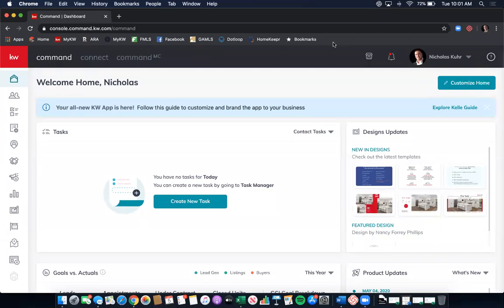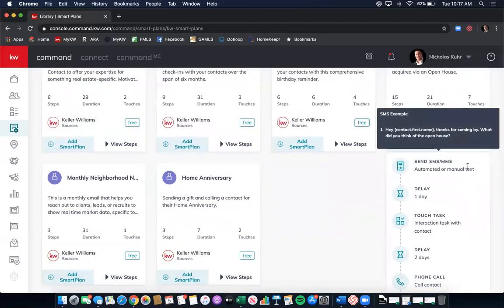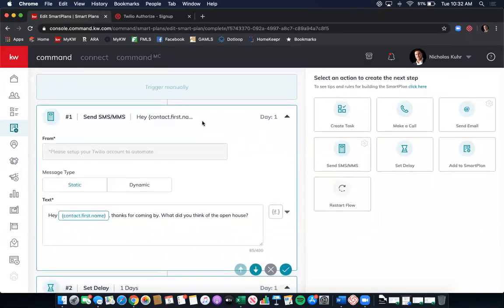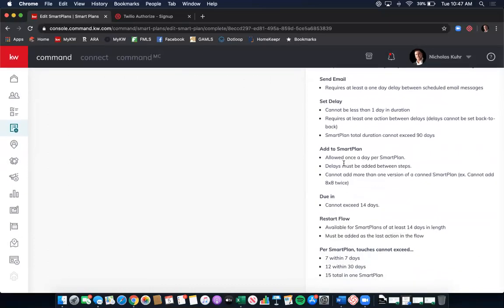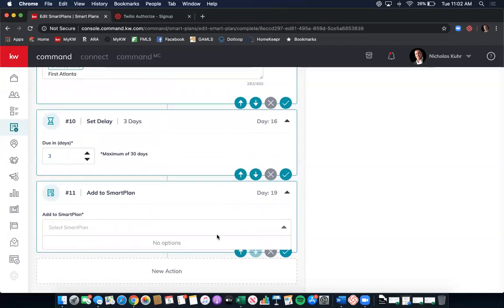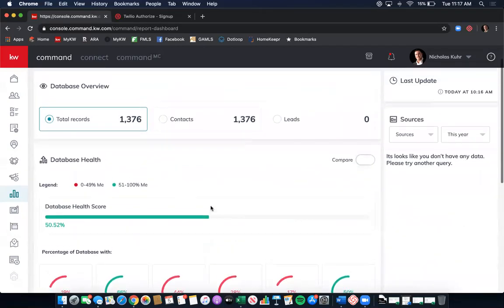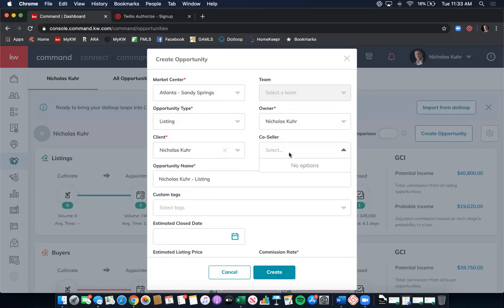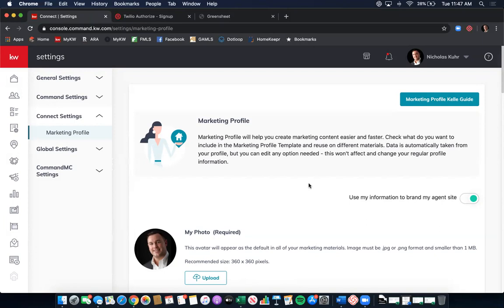Take Command 2 | SmartPlans, Referrals, Reports, & Getting Paid in Command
Keller Williams First Atlanta Command training on how to use SmartPlans, Referrals, Reports, and how to get paid.